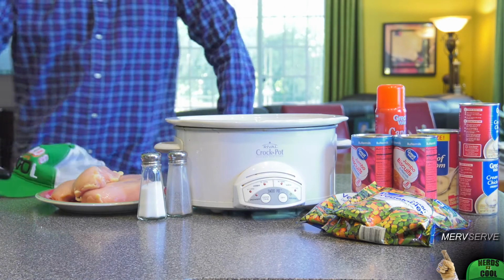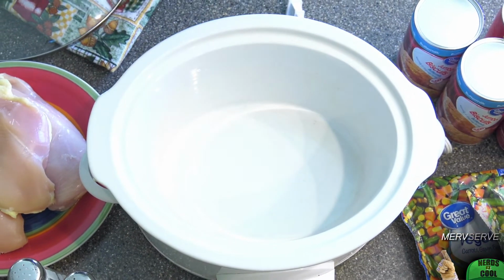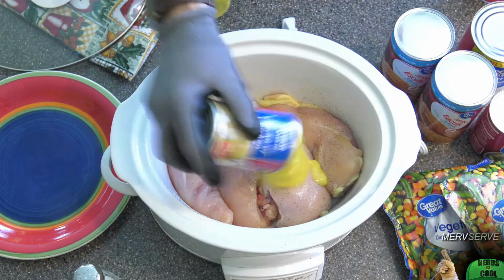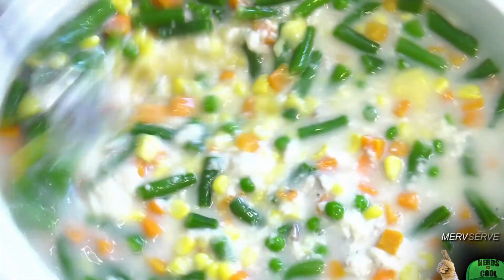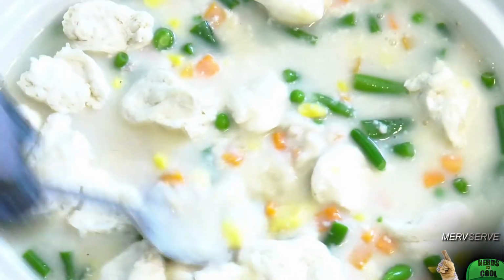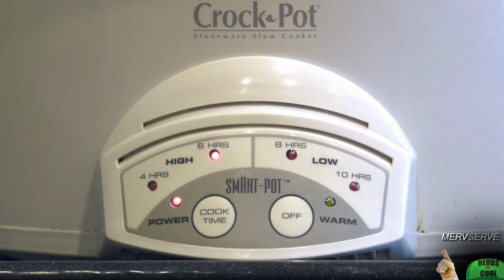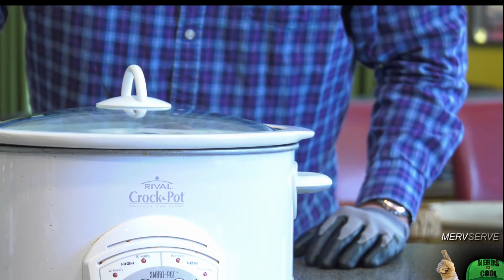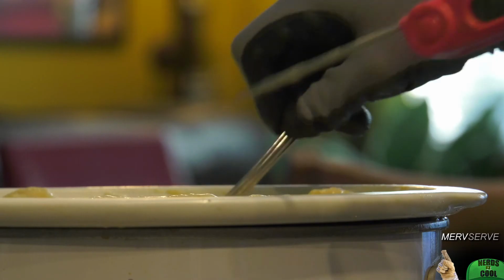EASY CHICKEN & DUMPLINGS - Delicious Recipe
5 ingredients, 5 minutes prep, and a few hours in a crockpot. You'll have chicken & dumplings just like Grammy used to make!

Best Wireless Thermometer
Fast Reading Digital Thermometer
Economy Thermometer

6 Quart Crockpot
Programmable Crockpot

Bolt Cutter

IMPORTANT TO REMEMBER: These videos show you how I do things. I'm not telling you to do these things. I cannot guarantee this information will be used correctly by the viewer, nor am I suggesting it should be.  Before attempting similar procedures, conduct extensive research and decide for yourself what the best, safest methods are. Merv's Service Secrets accepts no liability for any personal injury or property damage incurred as a result of any of the information contained in this video. Merv's Service Secrets recommends safe practices and proper protection when working on projects requiring the use of tools and dangerous substances. No information contained in this video shall create any expressed or implied warranty or guarantee of any particular result. Any injury, damage, or loss that may result from the information contained in this video is the sole responsibility of the user. This video and all Merv's Service Secrets videos are for entertainment and informational purposes only. Always consult a professional or team of professionals for proper advice prior to attempting any do-it-yourself project, including repairs, recipes and installs that have been posted by Merv's Service Secrets and others.